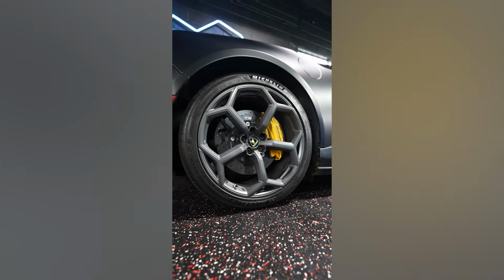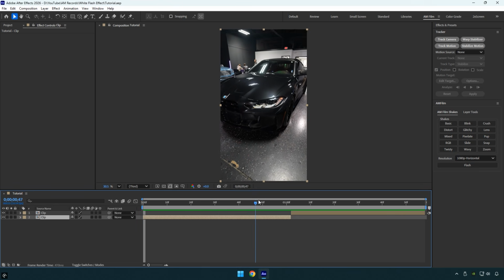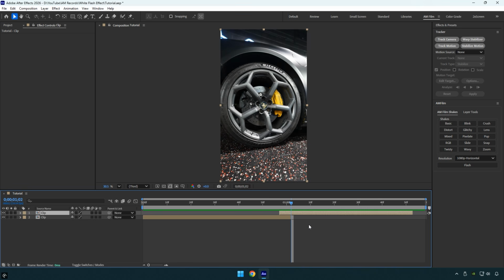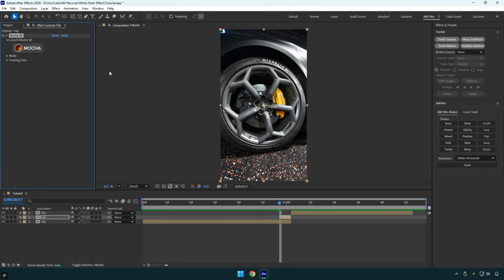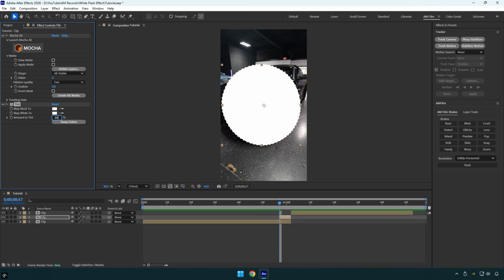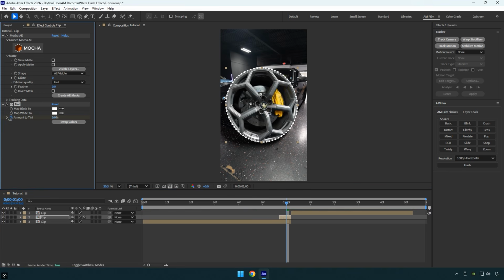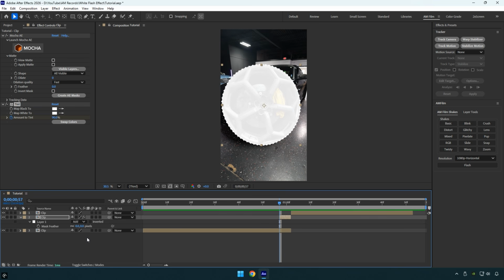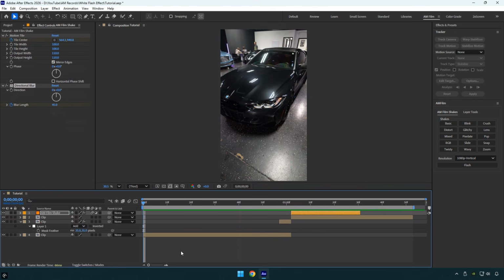The SMOOTHEST White Flash in After Effects (No Plugins)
In this tutorial I will show you how to create the smoothest white flash transition in After Effects

The SMOOTHEST Multi Speed Ramp Edit in After Effects

CPU: i7-14700K
GPU: Zotac RTX 5070 12GB
RAM: Kingston FURY Beast 32GB DDR4